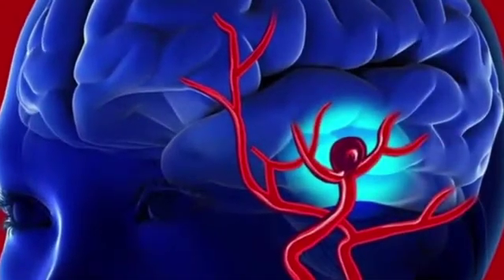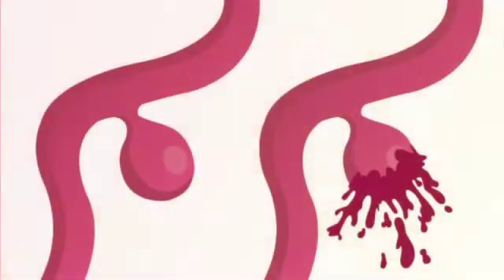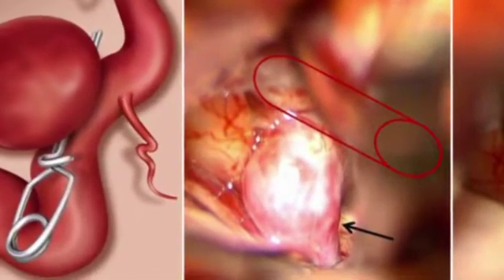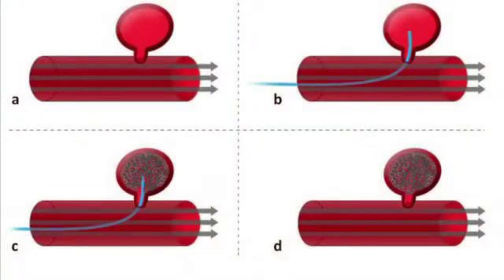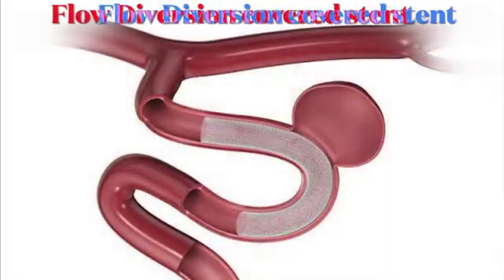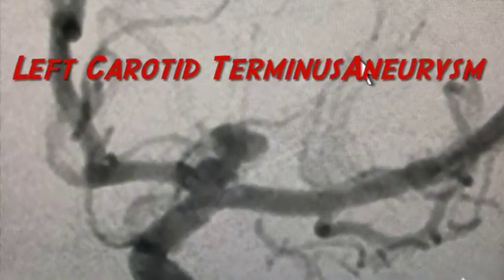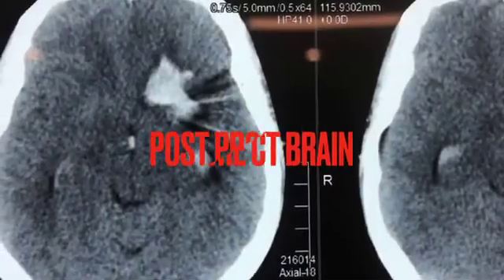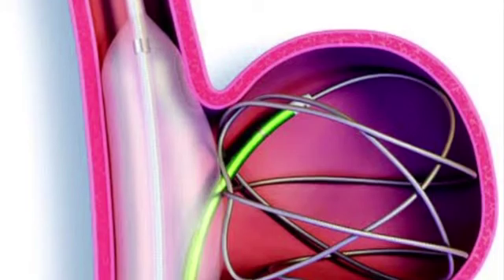Professor Dr. Qasim Bashir video on Brain Aneurysm | Bashir NeuroSpine Institute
Professor Dr. Qasim Bashir video on Brain Aneurysm